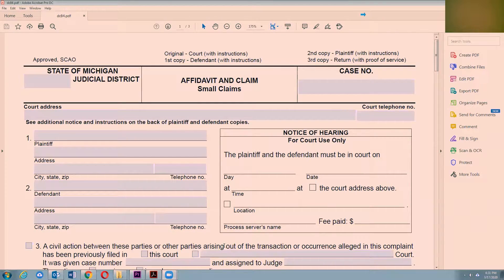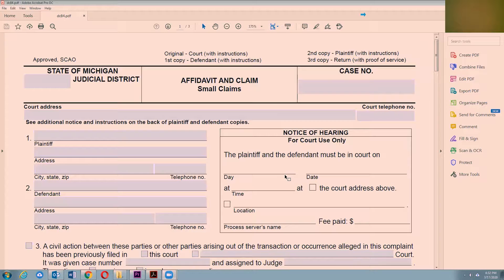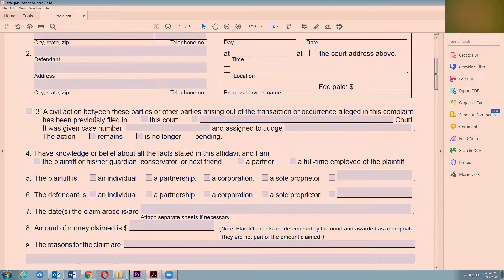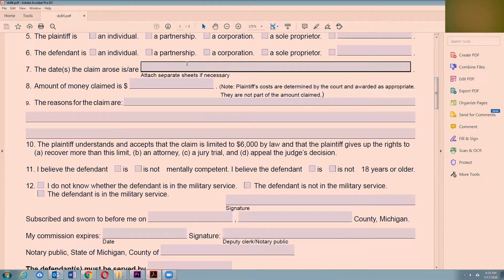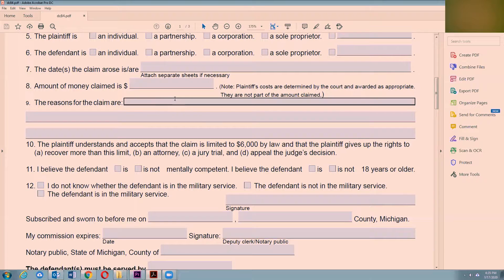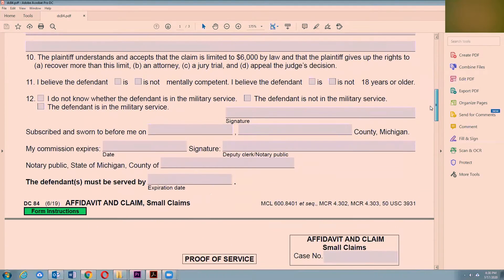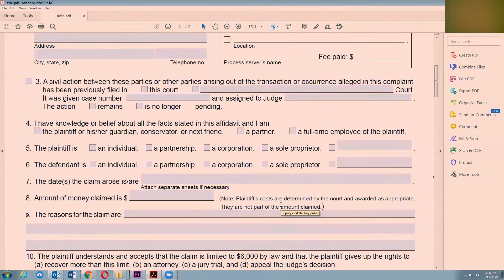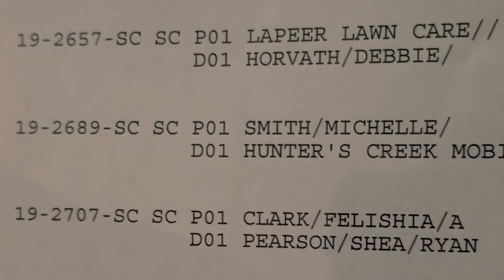My Small Claims Court Experience | How to win in small claims court (Part 1)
This is Part 1 of my small claims experience in Michigan.   A lawn care customer decided to not pay and I am suing her in small claims court.   Here is what I had to do in order to win in small claims court